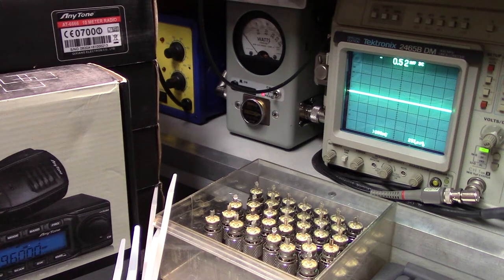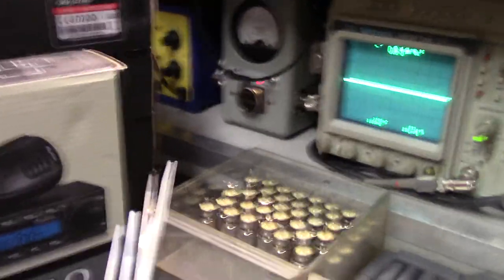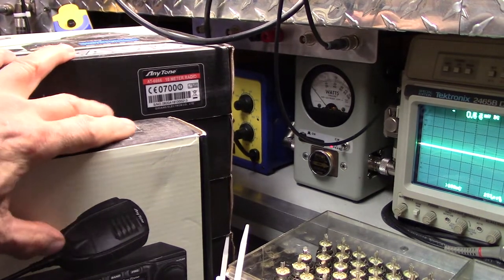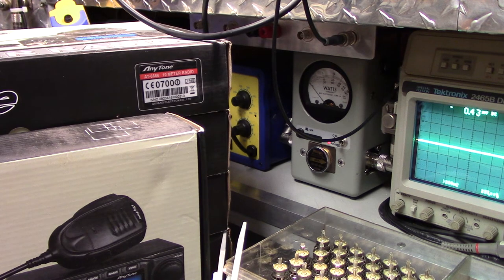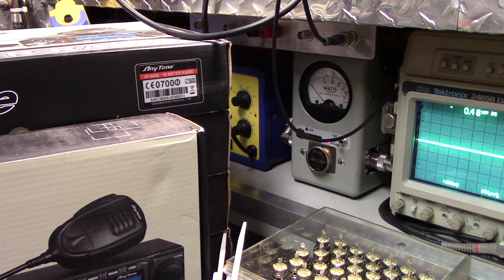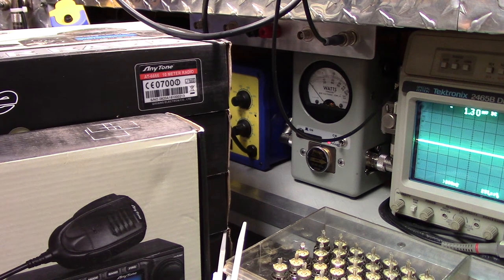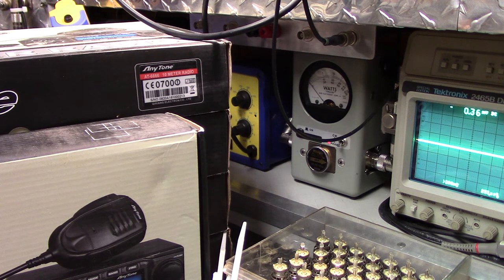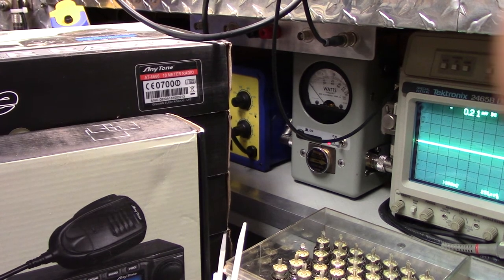As of today, contact and shipping information .. Thank You.